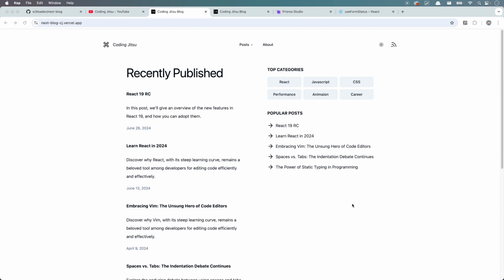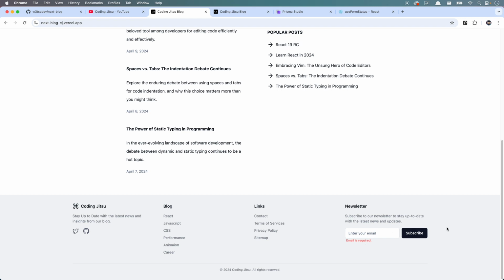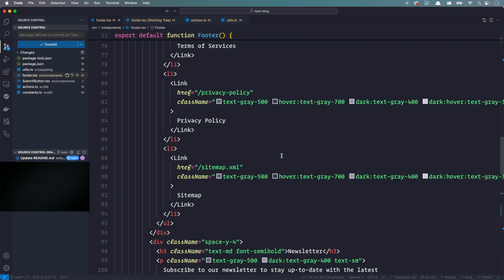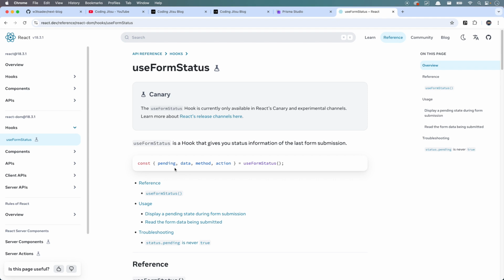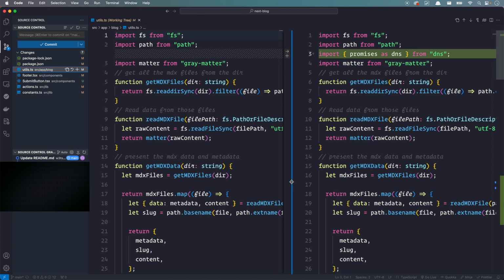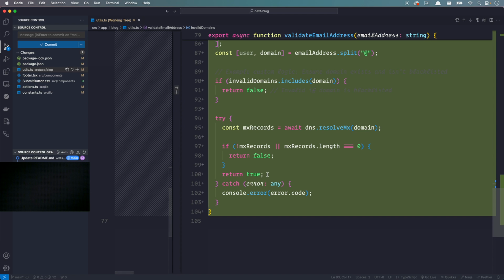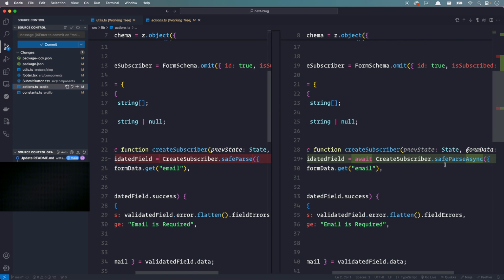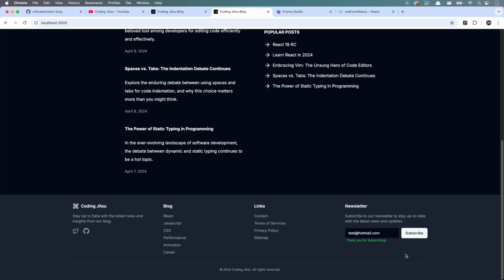Next.js Email Widget Refactor: Loading State & Custom Validation with Zod Explained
Welcome to Coding Jitsu Channel! 🎉

In this video, I’m refactoring the email collection widget I built in my previous tutorial on creating a full-stack blog app with Next.js, MDX, and a PostgreSQL database. 🚀

In this refactor, I’ll tackle two key issues:
1️⃣ Add a loading state with useFormStatus hook to prevent spam submissions and improve user experience.
2️⃣ Implement custom email validation using Zod to ensure only valid emails are stored in the database.

By the end of this video, you’ll learn how to make your forms more secure and production-ready!

💬 Let’s Connect:
Have questions or ideas for the next tutorial? Drop them in the comments below! 👇